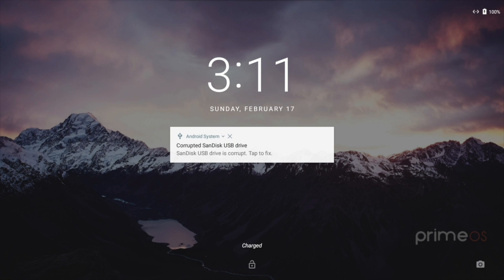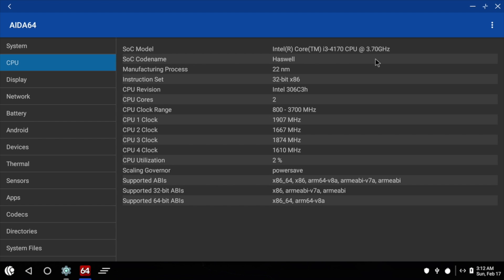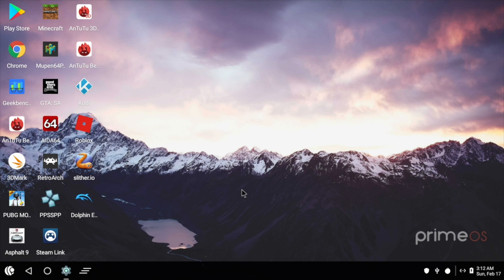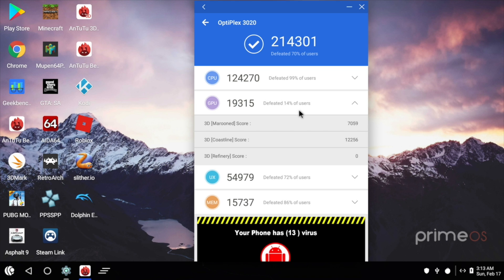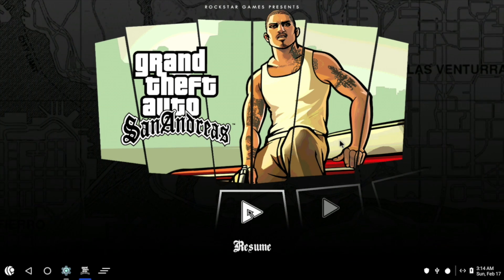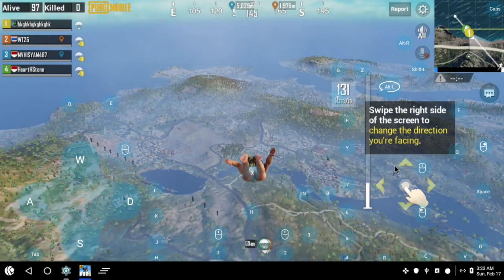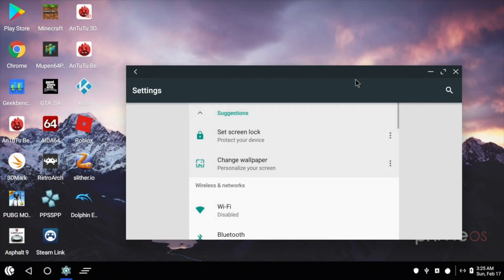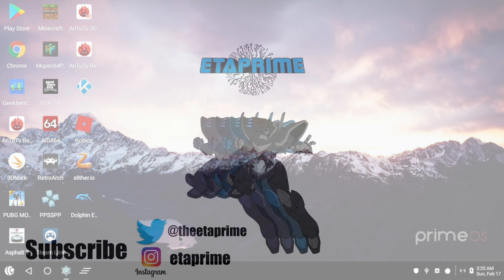Prime OS Quick Look - Android For Your Laptop Or Desktop PC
In this video, I take a look at Prime OS and Android X86 operating system that can be installed on your PC Desktop or Laptop! With full access to Google play and OTA Update from Prime OS, it's a pretty nifty little Android Operating system.

Sorry About the Voice still trying to get rid of this cold!